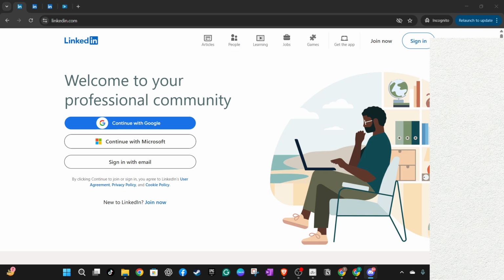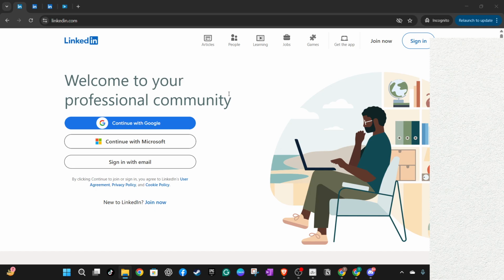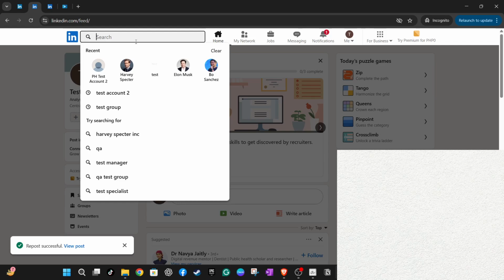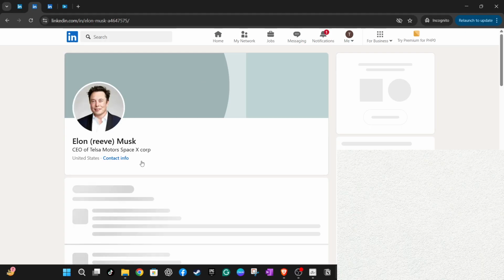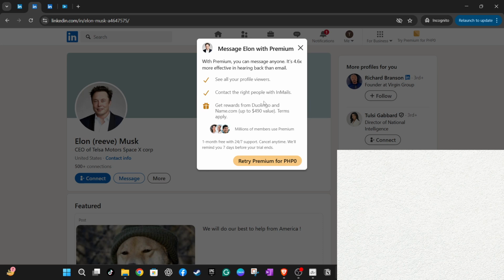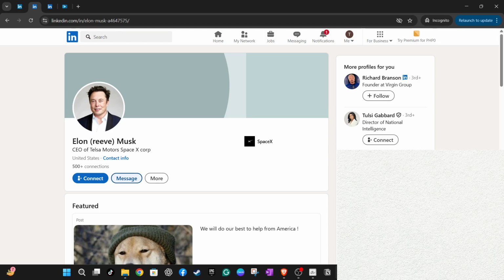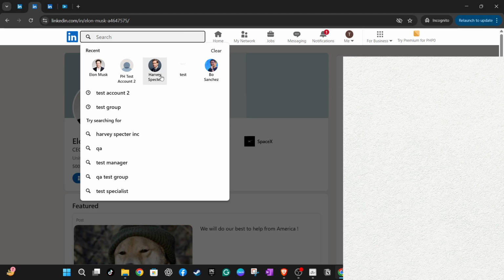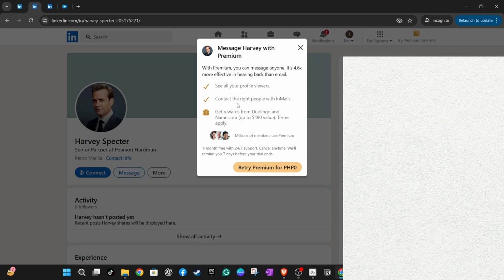How to Search for Open Profiles on LinkedIn [2025 Full Guide]